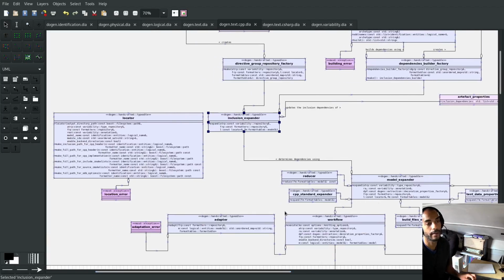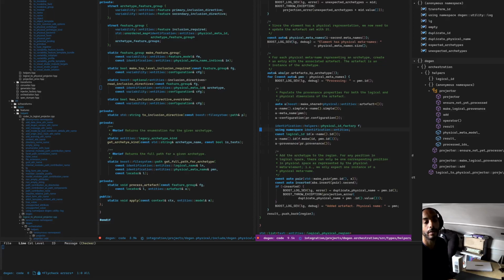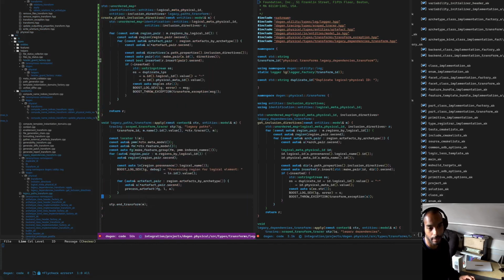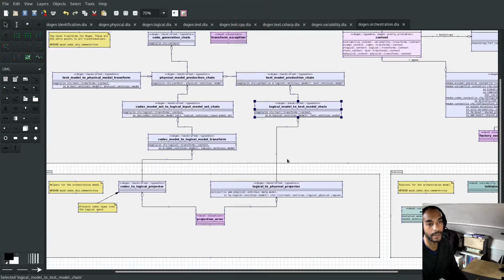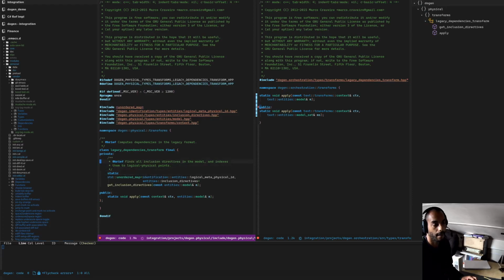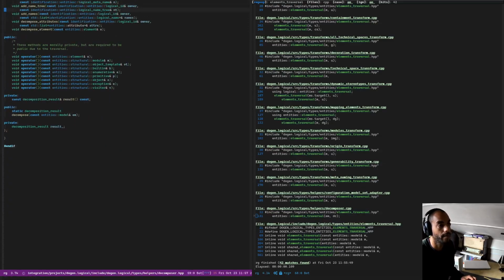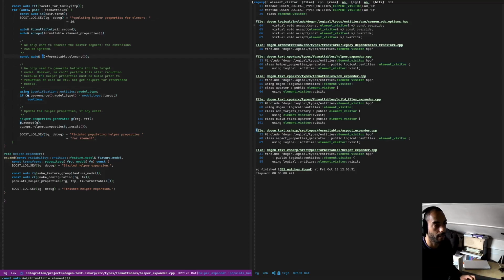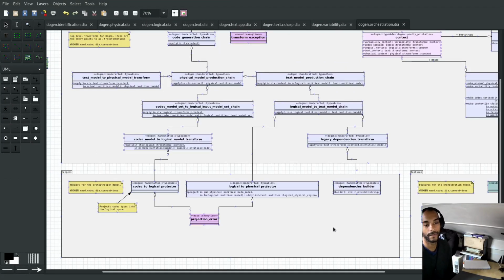MASD - Dogen Coding: Formatables Refactor - Part 11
In this video we try to implement the legacy dependencies transform, but bump into numerous problems.